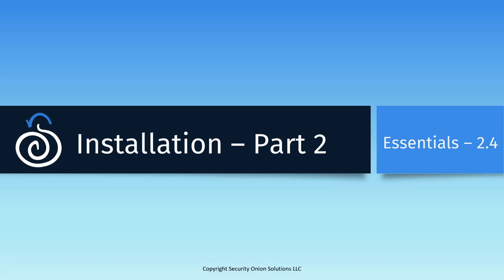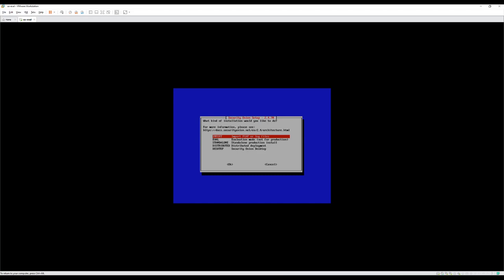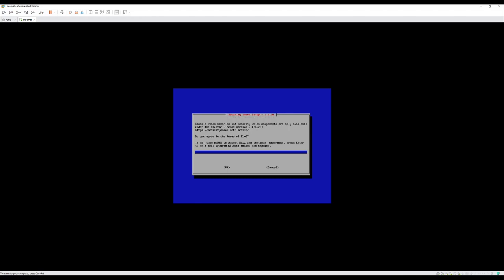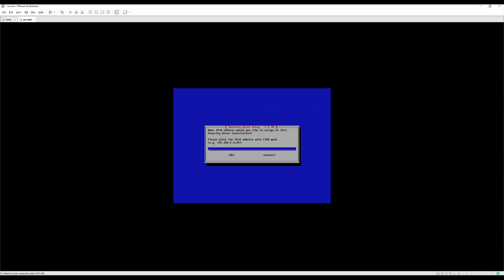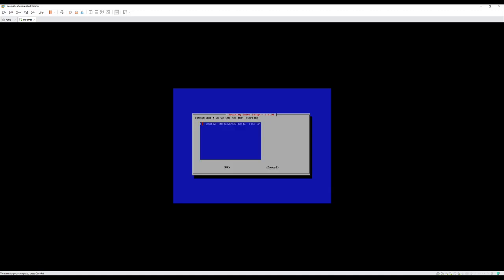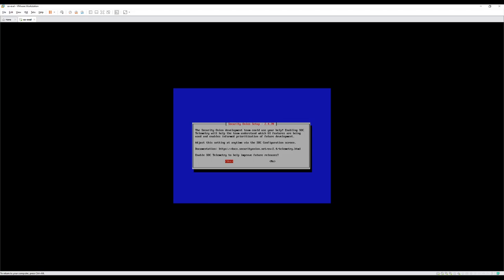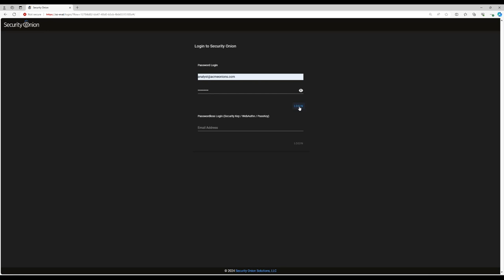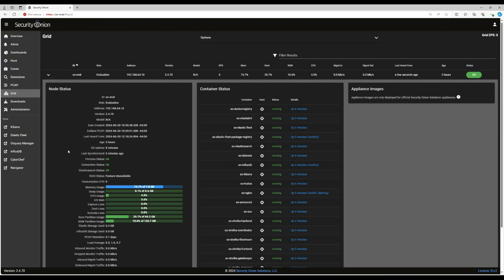Security Onion Essentials 2024 Installation Part 2